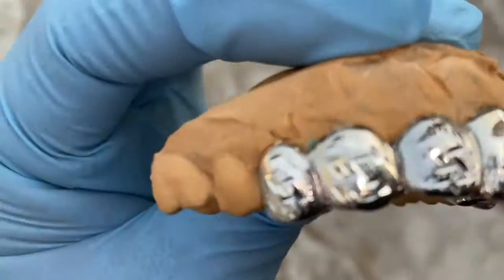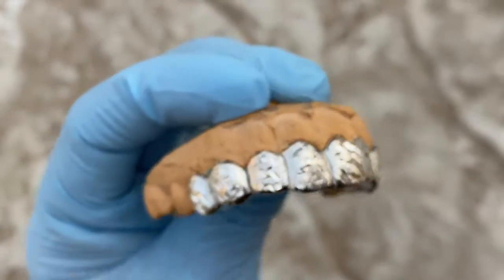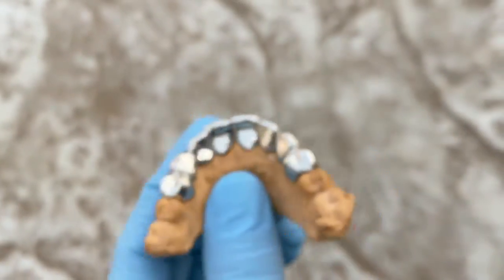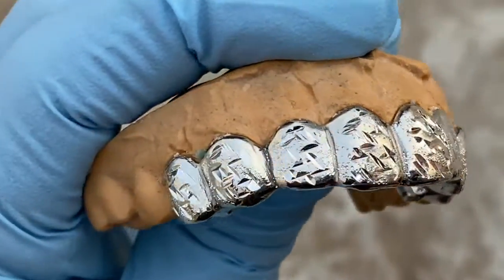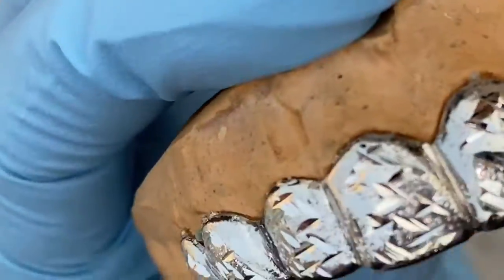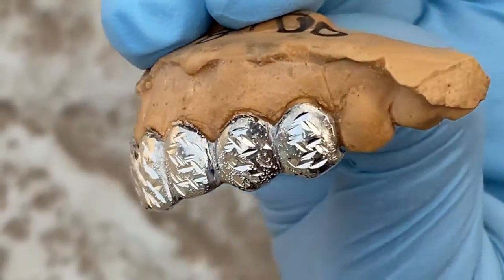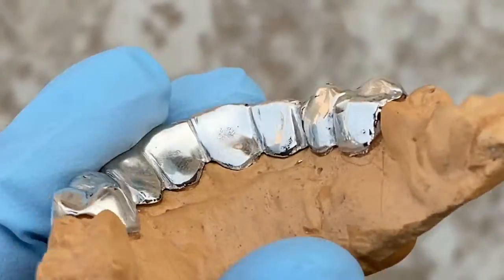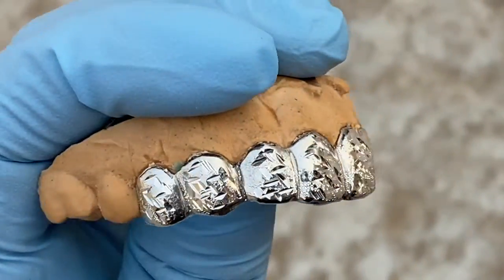Real Solid 925 Sterling Silver Custom Grillz Eight Top Teeth Grills Diamond Dust w/Diamond Cuts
Get grilled up with custom fitted grillz, 925 sterling silver diamond dust and diamond cuts,  8 top teeth, beautiful hand made work. Check us out and get grilled up at our online shop!